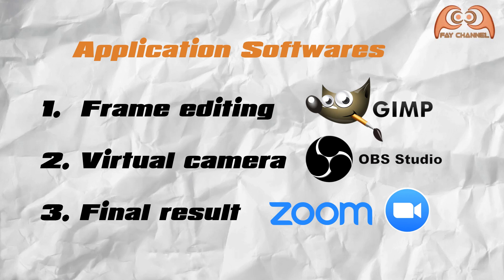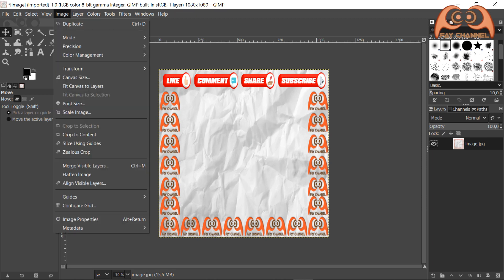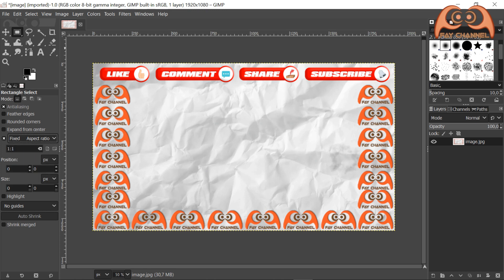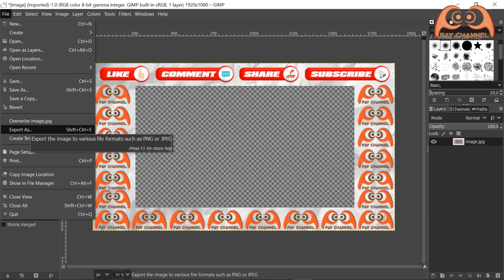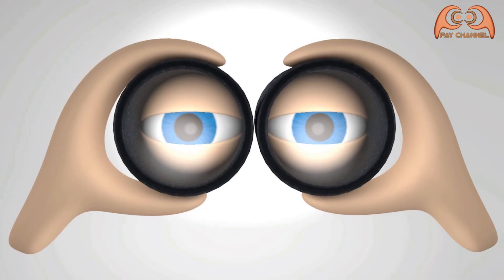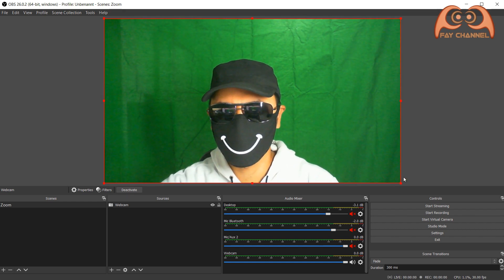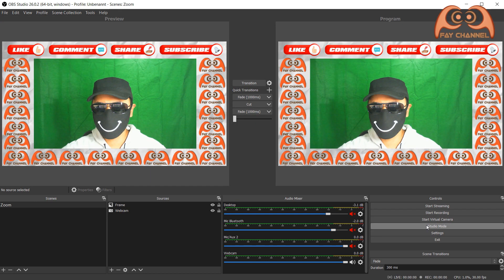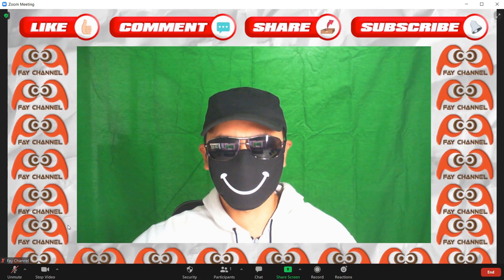How to Make Custom Frame on Zoom Meeting | Easy and Free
To make a custom frame, I use applications below:
1. GIMP Image Editor to edit the frame. You can use other app to do this, like Photoshop. Link to Download (Free):

2. OBS Studio to combine the frame and the web camera. Link to Download (Free):

3. And of course Zoom itself.